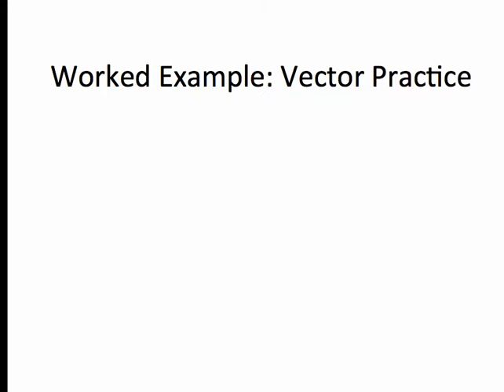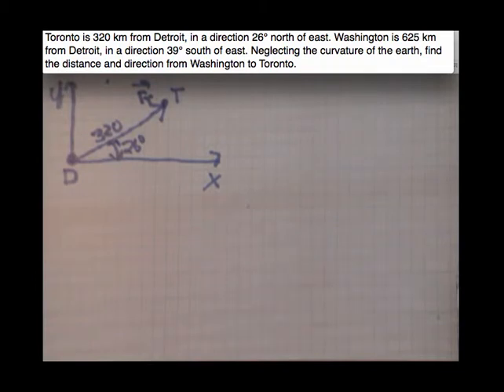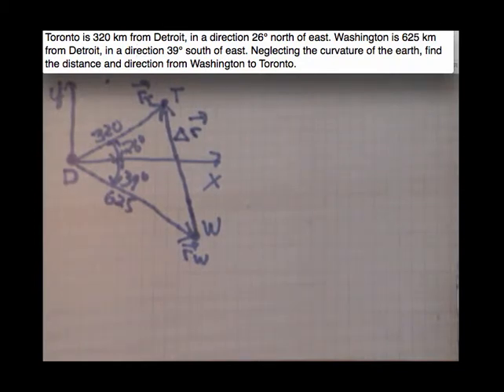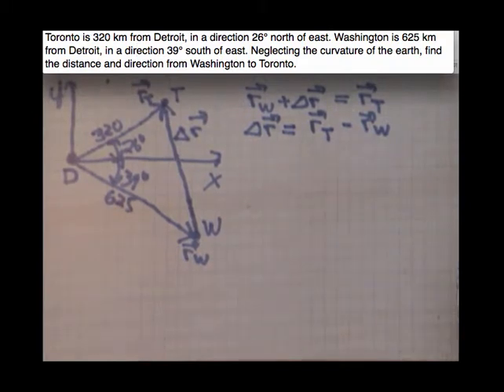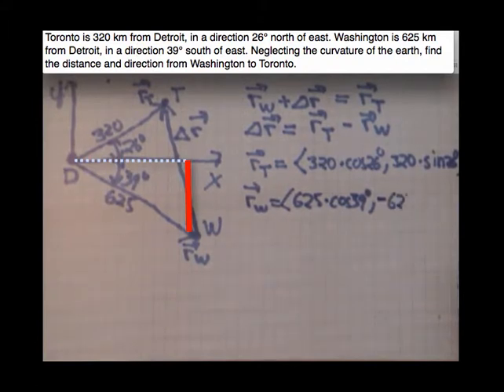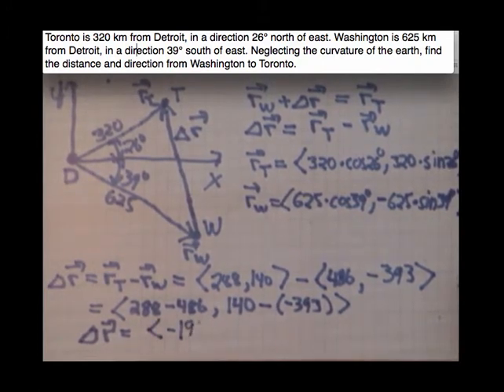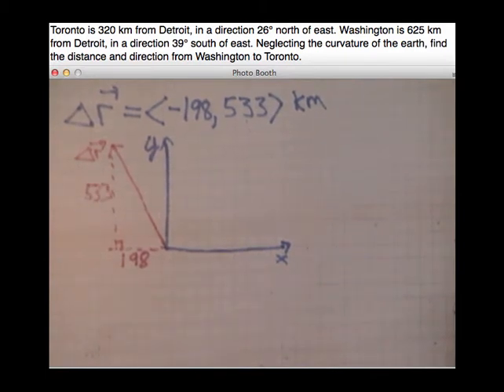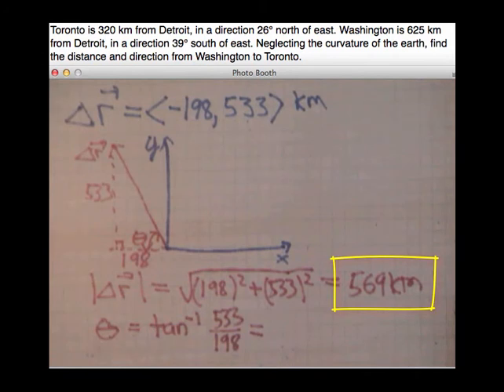Wellesley Physics 107 Worked Example: Vector Practice 1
This example uses a story about the relative positions of Detroit, Washington and Toronto to illustrate some basic ideas about vectors.